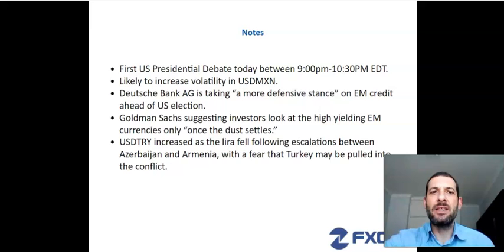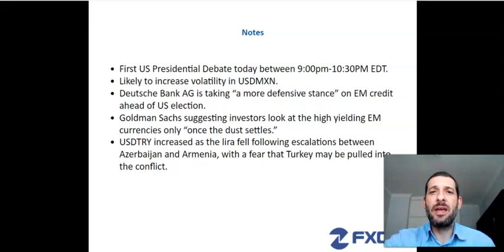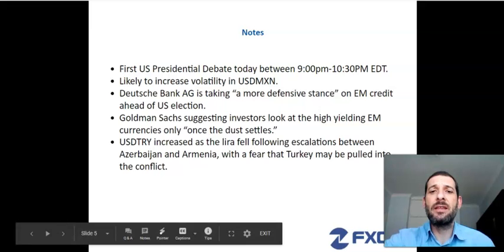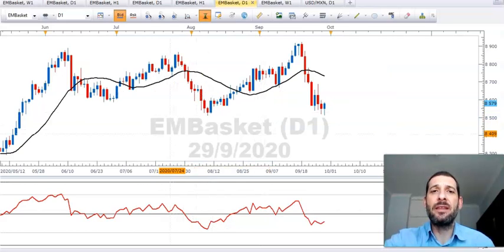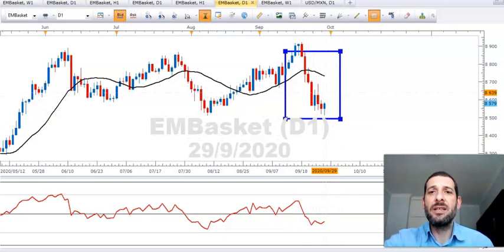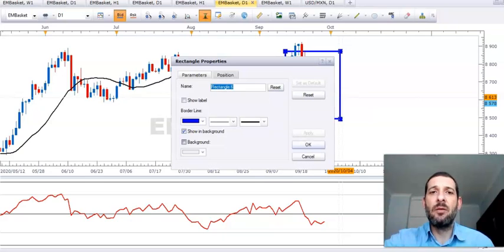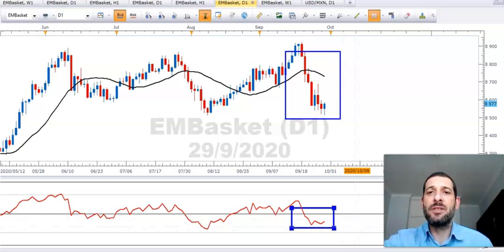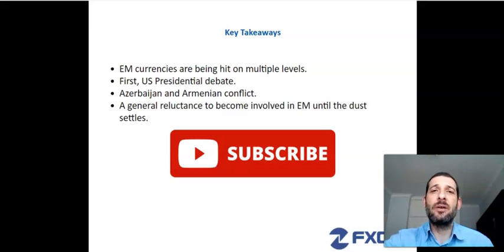A number of risks are hitting EM currencies. We explore some of them using FXCM's EMBasket